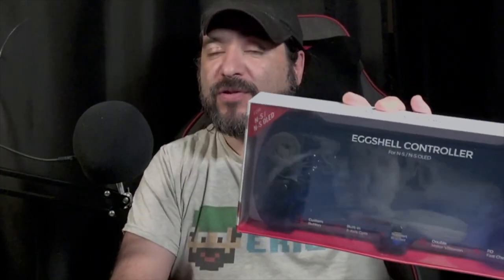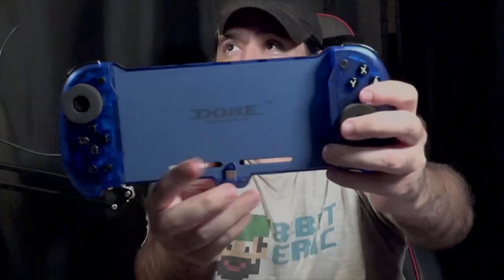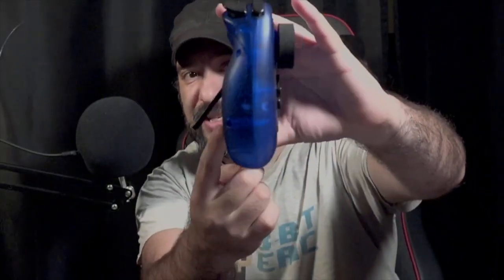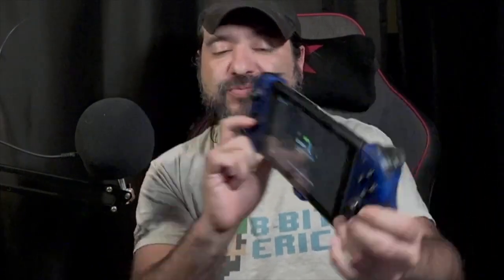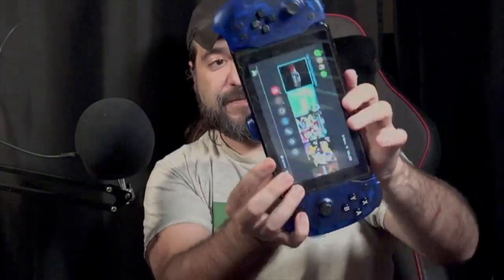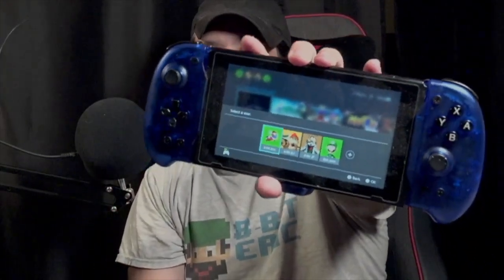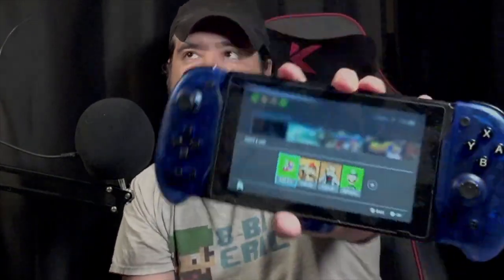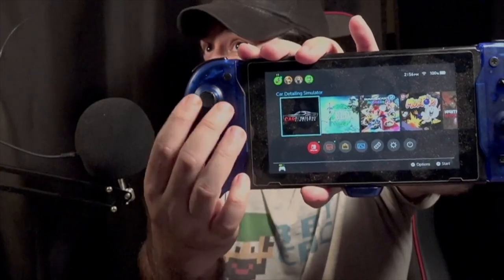ECHZOVE Nintendo Switch OLED Controller Grip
Enhanced Gaming Experience - Full-size grip,larger A, B, X and Y buttons and D-pad keys provide more operating space. Replace your Joy-Cons and elevate your gaming experience. This wireless controller offers precise control and responsiveness, allowing you to better maneuver your game characters.
Gravity Induction of Six-Axis Gyroscope, Double Motor Vibration - Experience enhanced control with the gravity induction of the six-axis gyroscope. Feel immersive gameplay through the double motor vibration, adding depth and realism to your gaming experience. Suitable for Nintendo motion sensing games, such as Zelda, Mario Kart 8 Deluxe, etc.
Built-in Hidden Stand and Four Game Card Slots - The controller features a built-in hidden stand, allowing you to securely place your game console on a tabletop. Additionally, it comes with four game card slots, providing convenient storage for your favorite and frequently played games.
Compatible with Nintendo Switch/Switch OLED - This wireless controller is specifically designed for use with the Nintendo Switch and Switch OLED, ensuring seamless compatibility and optimal performance. It can be charged by plugging into the Official Switch Power adapter via USB C cable.(None battery)
Easy to Install - For the first time installation and use. Plug your nintendo switch oled console into the controller. Select “System Setting”from the home menu, select”Controllers and Sensors”.Turn on “Pro Controller Wired Connection”. Complete the connection. After the first successful connection, it will automatically connect in the future.
Prevent 3D Joystick Drift - Do not touch the 3D joystick (or other buttons) when inserting the nintendo switch console. To prevent deviation of the 3D joystick during automatic calibration after power on. If the 3D joystick has any deviation, please unplug the nintendo switch console and reconnect it or calibrate it through the "CalibrateJoystick" item in the setting menu of the nintendo switch console.

Please address it to:

8-Bit Eric
9155 Schaefer Rd #1404

Equipment used in videos:

Video CameraSony FDR-AX100/B 4K Video Camera

Camera Microphone
Sony XLR-K2M

Capture Device
Elgato Game Capture HD60 S

Lights
PHOPIK Softbox Lighting Kit

Camera Capture Device
Elgato Cam Link 4K

Microphone
Blue Snowball USB Microphone
Editing Computer
Apple iMac (27-inch, 8GB RAM, 1TB Storage)

Computer Monitor
Dell Ultrasharp U2718Q 27-Inch 4K IPS Monitor

Streaming/Gaming PC
Asus G20AJ-US006S Intel Core i3-4150
3.5GHz 8GB DDR3 1TB HDD DVD±RW